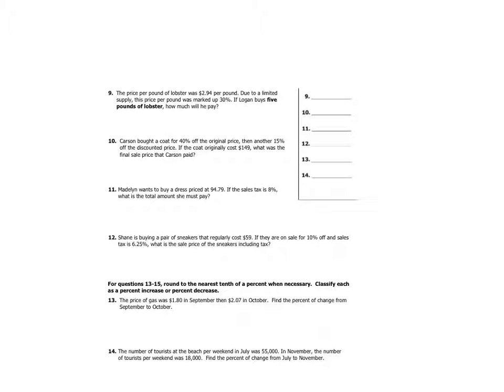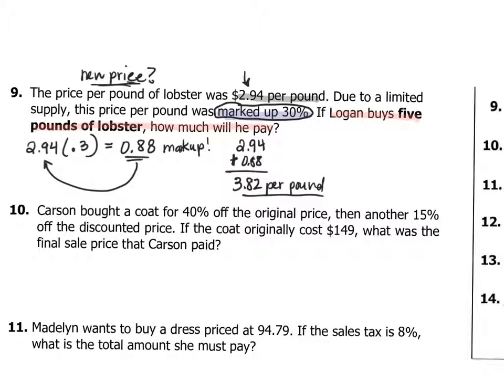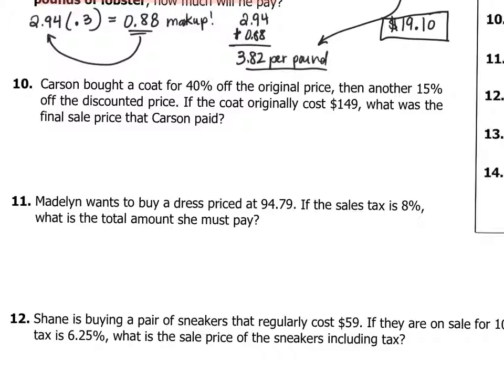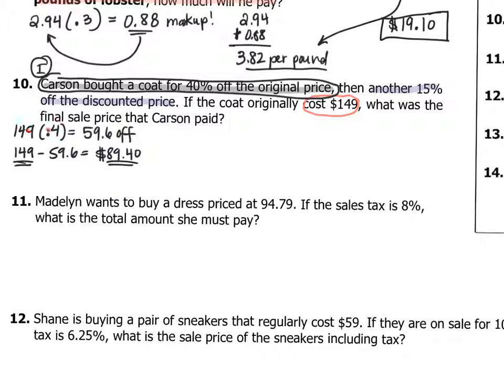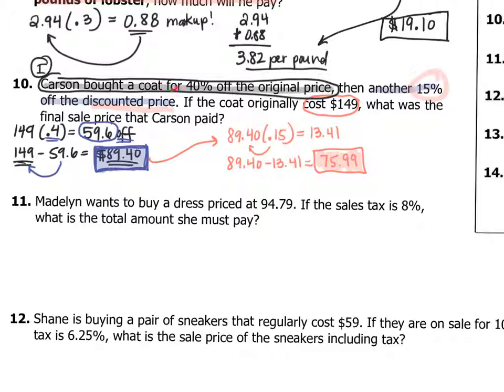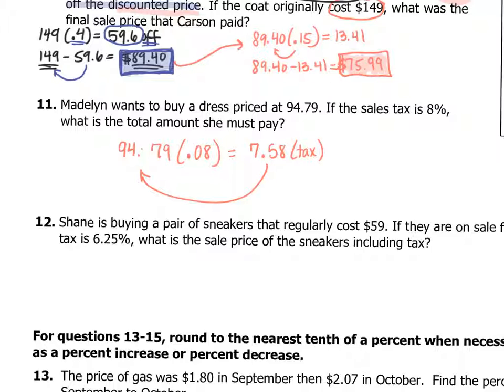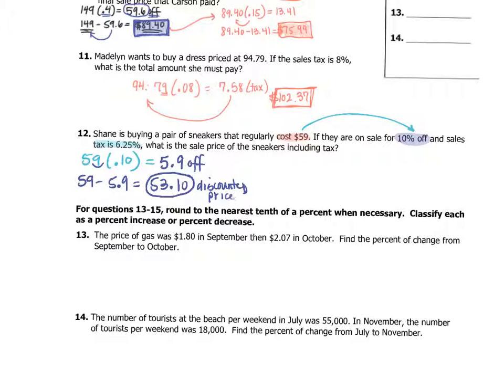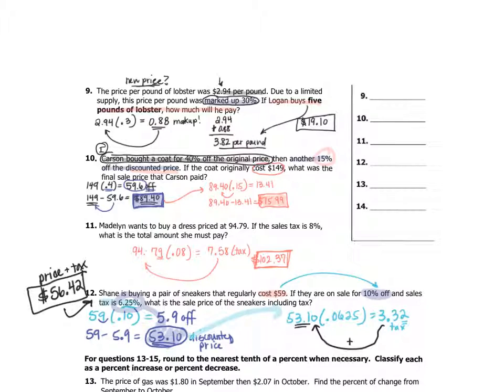Percent Word Problems from quiz